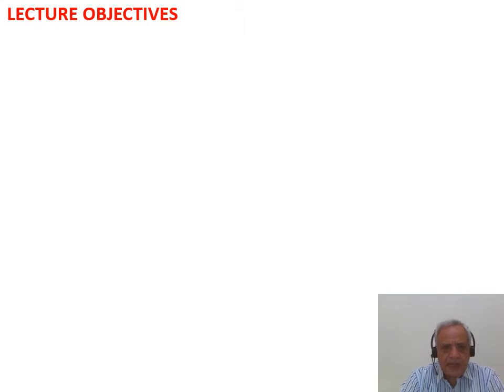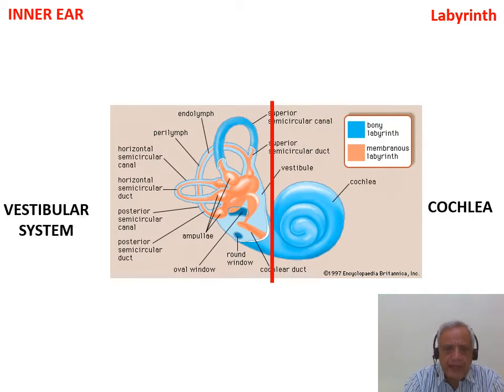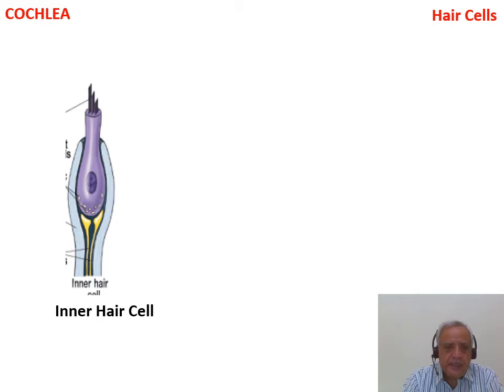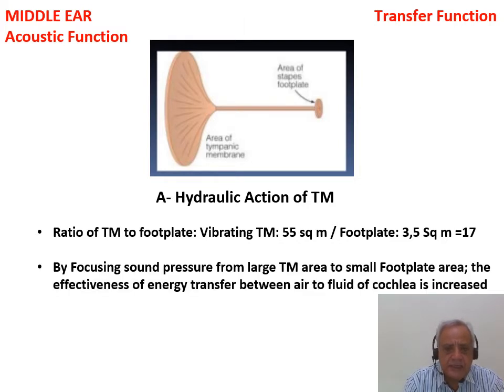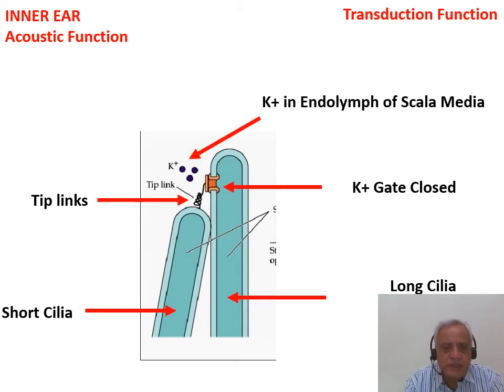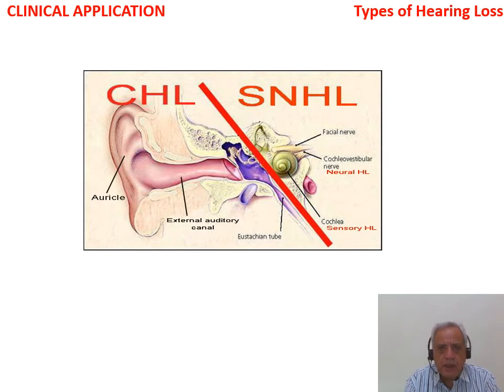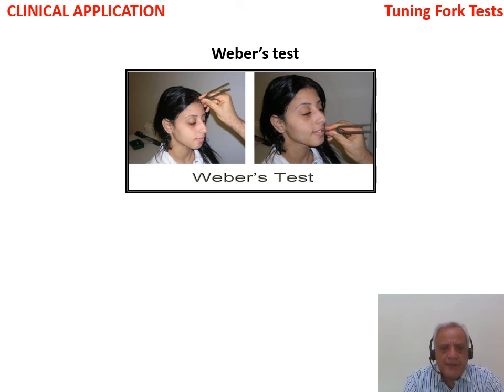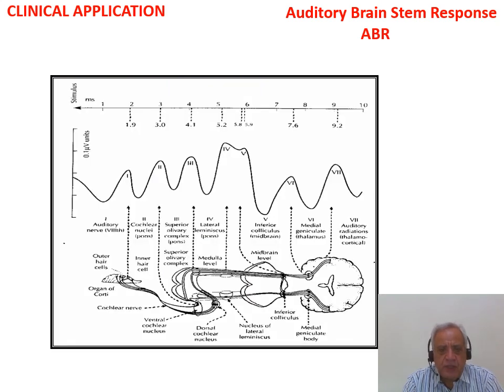Physiology of hearing Video